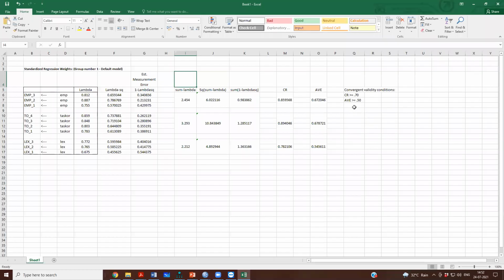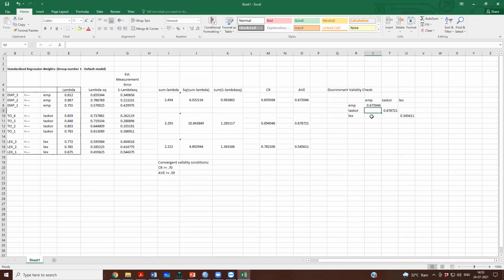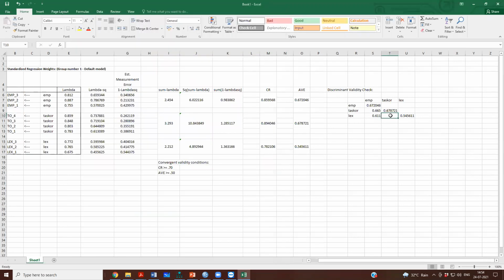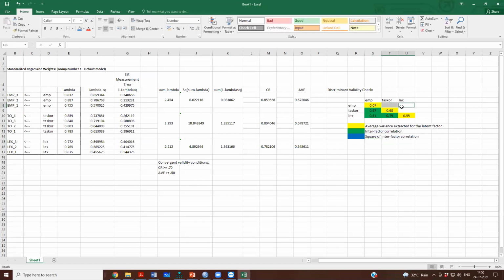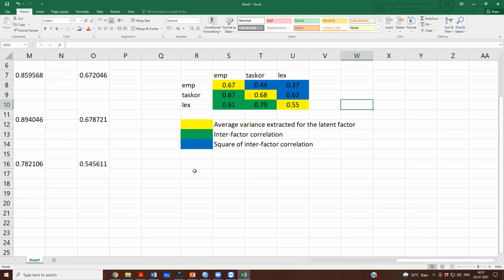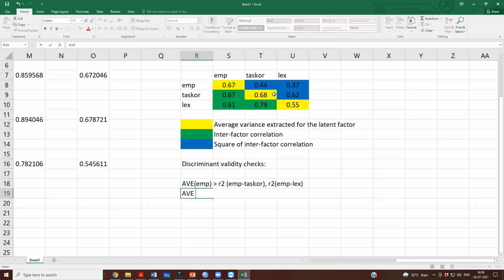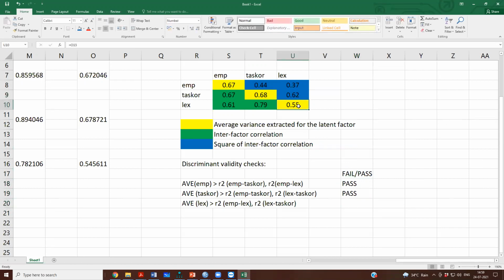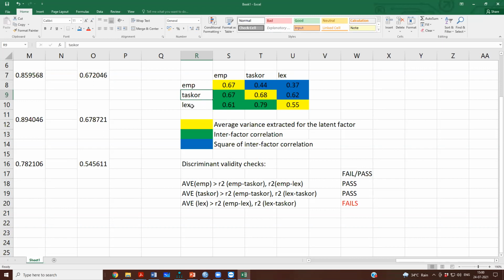CB-SEM Module 6 (Lecture 8): Discriminant Validity Assessment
In this video, I explain how to assess discriminant validity of the constructs/factors using AVE values. Discriminant validity assessment is important in SEM as any analysis of relationships between constructs make sense only when they are discriminant.

I am a part of a free Telegram Community of researchers where we help each other out with guidance on research and methods.
Become a member and get help in your research work: Telegram Group invitation

Best wishes
Prof. Vishal Gupta